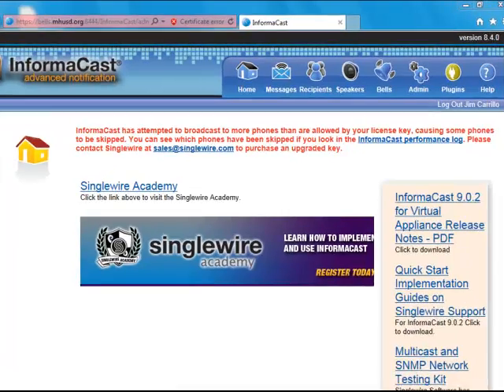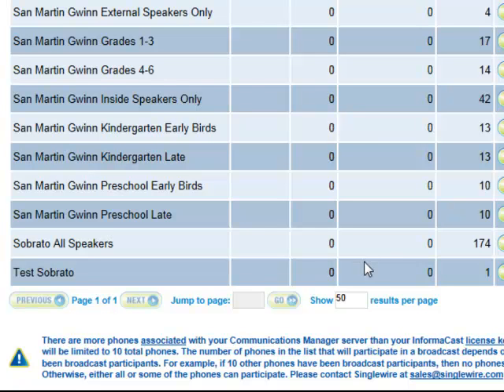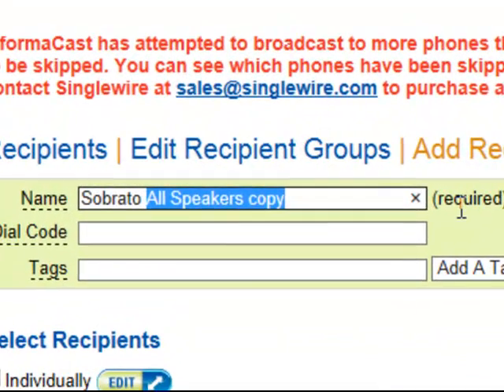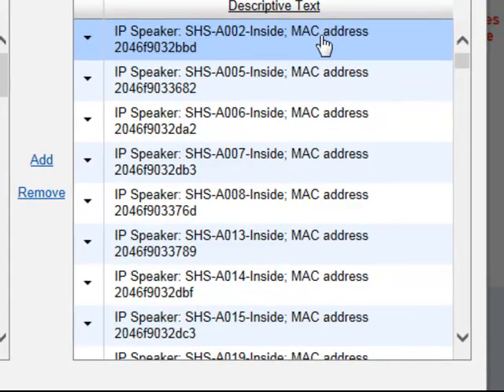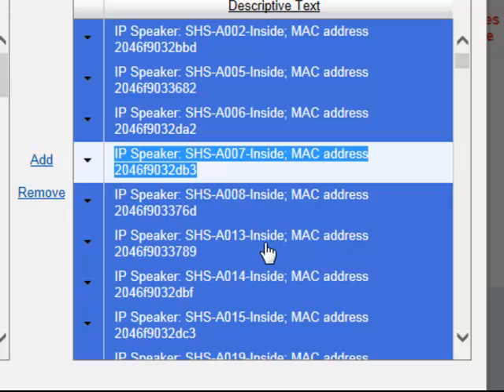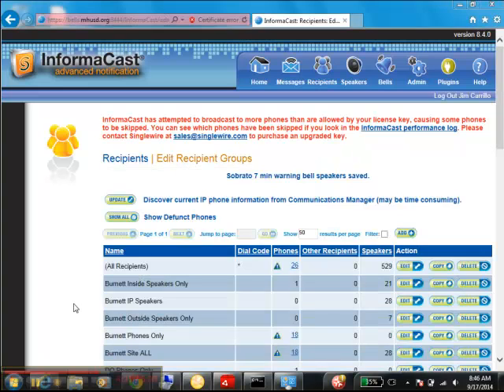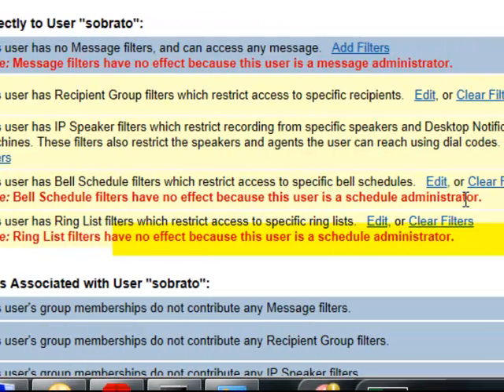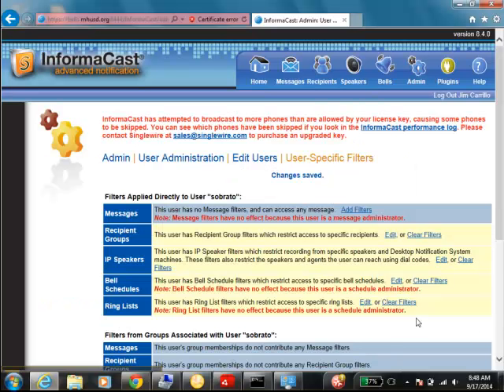Admin Create Speaker Groups